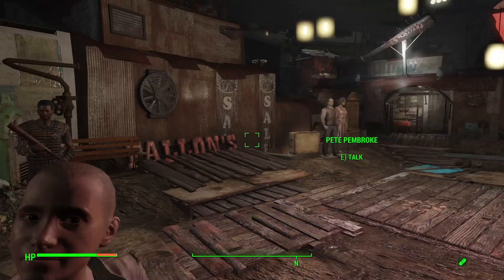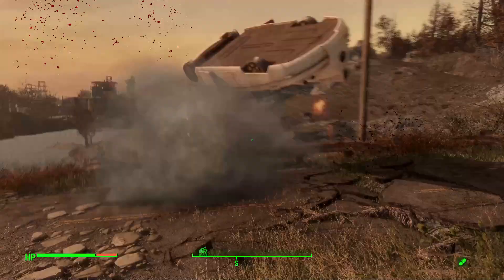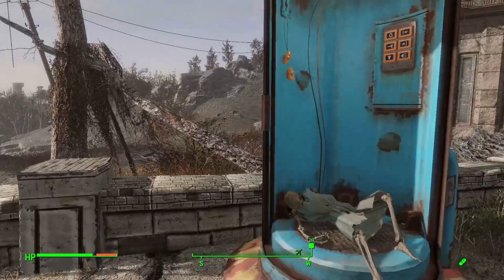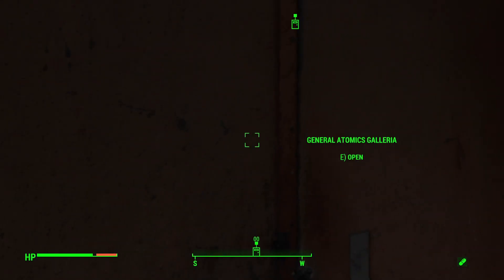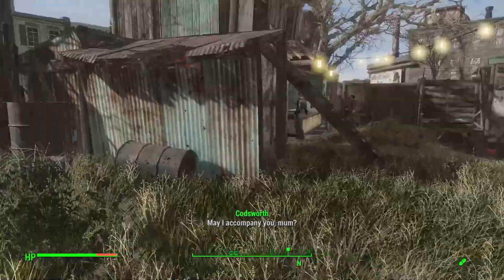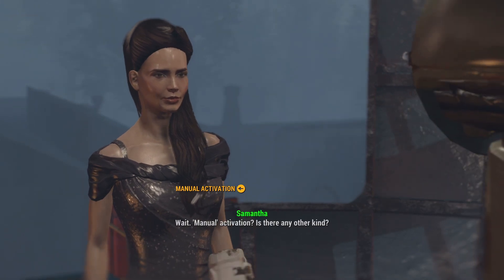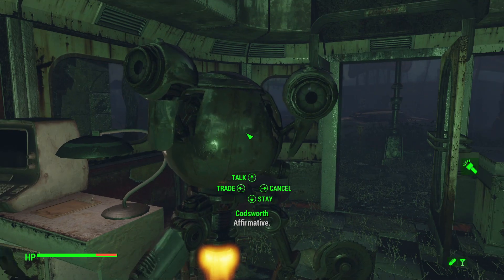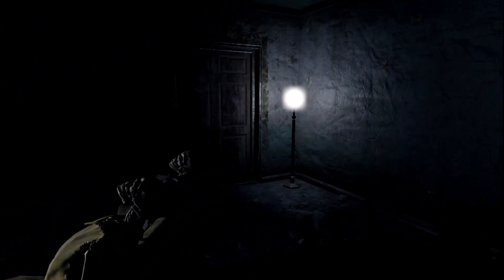||ROBOT THEME PARK|| Zombie Chicken Plays: Fallout 4, Episode 128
In this episode we go exploring, and unexpectedly find the General Atomics Galleria, an establishment filled with pre-war Mr Handy robots.

Mods List (All from Nexus mods):

Vivid Weathers - Fallout 4 Edition - a Weather Mod and Climate Overhaul
ENB Lights Overhaul ELFX (This one is unavailable now)
ENB Lights Overhaul
Enhanced Lights and FX
Better Automatic Weapon Sounds - No more firing loops
Commonwealth Gunfire Overhaul - Realistic Weapon Sounds
Reverb and Ambience Overhaul
Unofficial Fallout 4 Patch
Plenty 'o' Exploration - More Interiors and Exteriors
Dresses for Bears
Videos of the Wasteland
Brainwashing - Commercials of the Commonwealth
Craftable Animated Flagpoles
Flags of the Old World
Lore Friendly Posters
Enhanced Flickering Firelight v2
Radiant Clouds and Fogs
Roads Redone 4K-2K
Rustbelt Flora
True Grass
Vivid Fallout - All in One
WET - Water Enhancement Textures
Commonwealth Cuts
2287 - Billboards and Posters
Enhanced Blood Textures
HQ Statues
NMC's Texture Bundle
No More Fake Puddles
Simply Water
X-01 4K UHD
Gruffydd's Signs and Posters
Gruffydd's Signs of the Times
Settlement Management Software
Atomic Radio and Tales from the Commonwealth
Old World Radio - Boston
Old World Radio 2
An Old World Radio Christmas
Wasteland Nights - Moon and Stars Textures
Laser Musket Retexture
Tomacuzi-9 - Americas Worst
Wasteland Imports
Cut Content - Sanctuary Terminals
Paintball Guns and Mortars - Cut Content Restored
RailroadPerks- Cut Content Restored
Wired Reflexes- Cut Content Restored
Boston Public Library BPL Compressed Data (cut content)
Taboo Tattoo Cut Content Restored
Museum of Freedom Cut Content Restored
Cut Content Restored - Captain Kells' Outfit
Ghoul Meat (Cut Content)
Cut Content - Bloatfly Maggot
Fallout 4 DLC Cut Content Restoration Project
East Coast Mole Rat Stew - Cut Content Revised
PreWar Location Unlocked
Improved Pre-War Money
Detailed Normal Maps - Pre-War Dresses
Access Pre-War Power Lines
Sanctuary Leftovers (Prewar Remnants) - Redone
Randomized Diamond City Guard Outfits
Varied Diamond City Guards
Home Plate - Diamond City Workbenches
Diamond City Auto Close Gate
Diamond City Expansion
More Feral Ghouls. A Zombie Mod